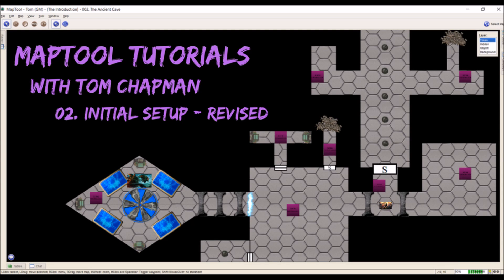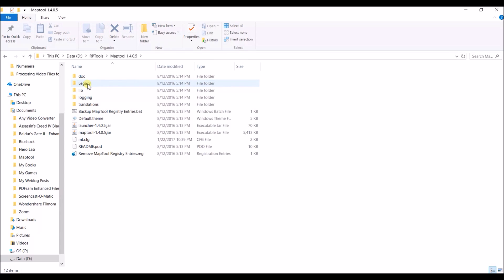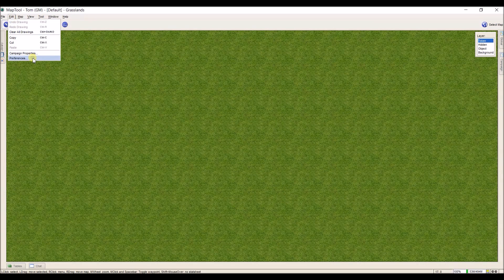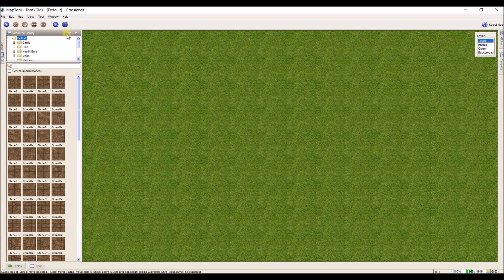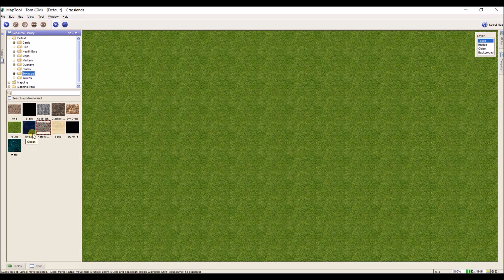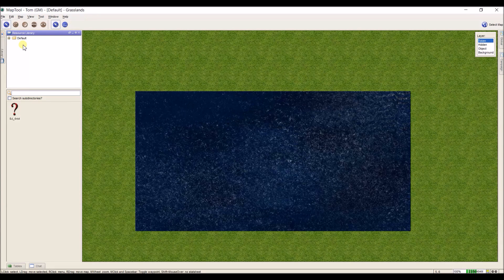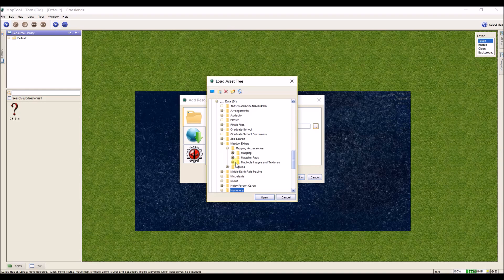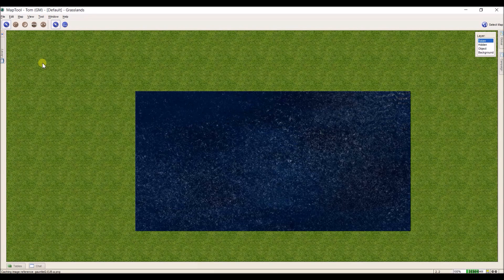MapTool Tutorial - 02. Initial Setup - Revised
In this video I cover initial setup such as making a shortcut and setting a default map as well as managing and using the image library. This is a revised version of this video with more information on the image library.

You can find two image packs for download at this

You can download MapTool by going to this link and clicking on the MapTool Icon. I try to use the most current version.